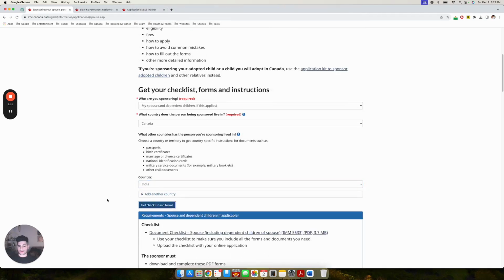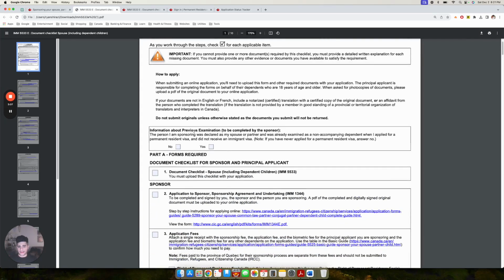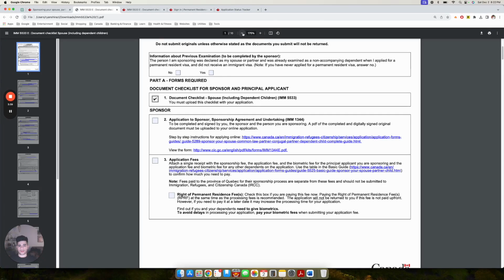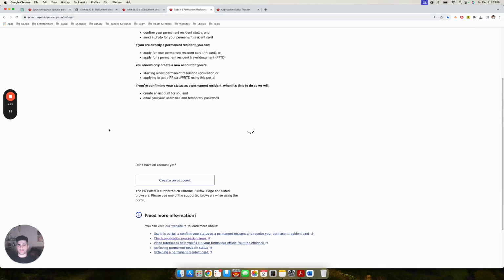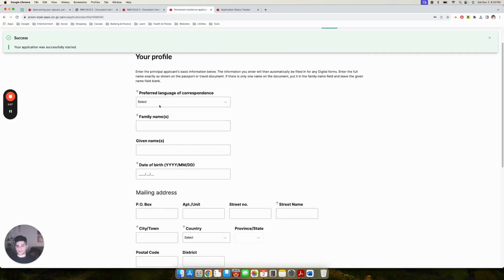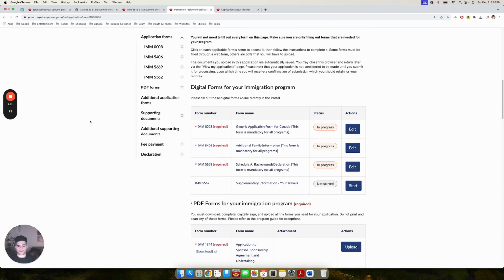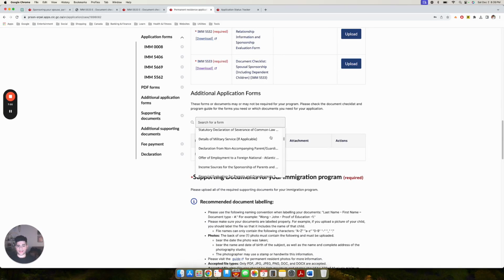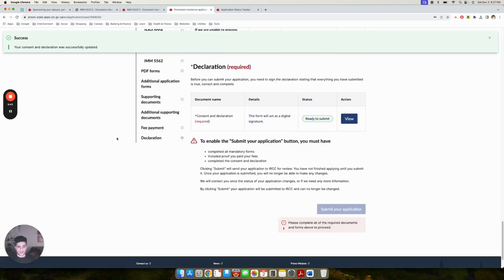Canada PR - Inland Spousal Sponsorship - Getting Started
If you found this video helpful, and if you can afford to, you may choose to show some appreciation by buying me a coffee Thank you!

I'm going to share my experience for Canadian PR spousal sponsorship application, step-by-step.

I noticed that existing videos didn't fully cover my situation, so I created this series. In this video, I explain how to get started.

My situation at the time of applying:

- On a work permit
- Got married in British Columbia, Canada itself.
- Me and my wife live together.

0:24 Complete Guide (IMM 5289)
2:05 Getting your document checklist (IMM 5533)
4:46 PR Portal
5:11 Creating a new application and setting up your profile
6:59 PR Dashboard

While setting up your profile, do not add your spouse/sponsor as your dependant since it's only asking for information about those "applying for permanent residence", as clearly mentioned on the site.

The content in this video represents only my personal views and is intended to be a general guide to understanding certain application concepts. It should not be relied upon for making decisions regarding your immigration application. I am not responsible for any decisions or actions you take based on the information provided in this video or on this channel.